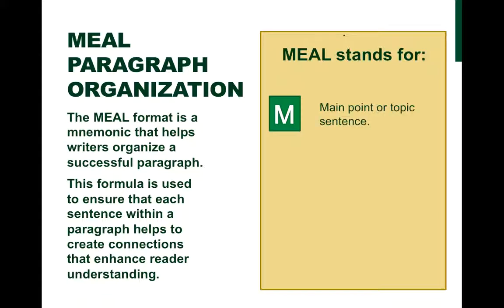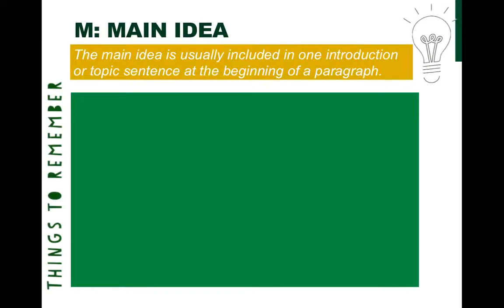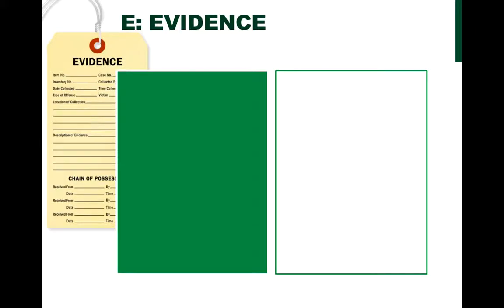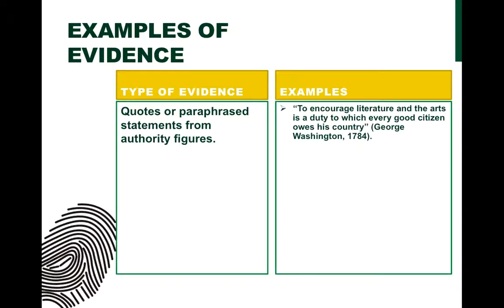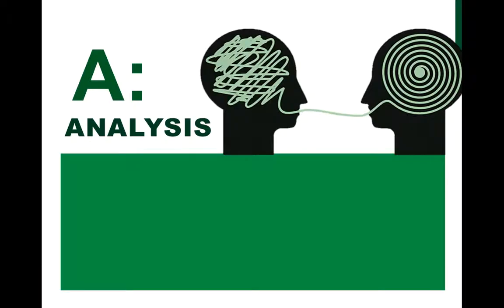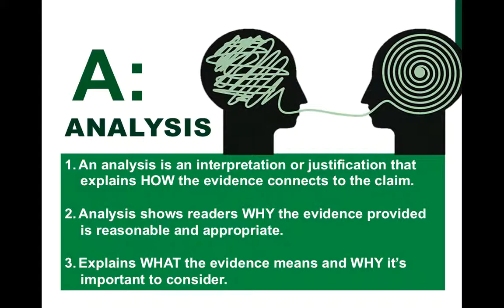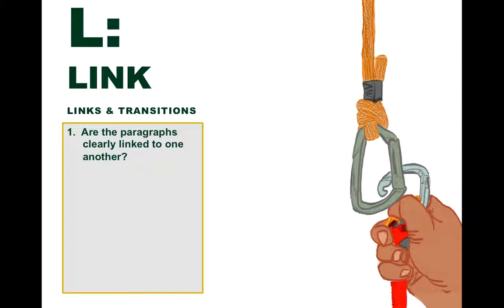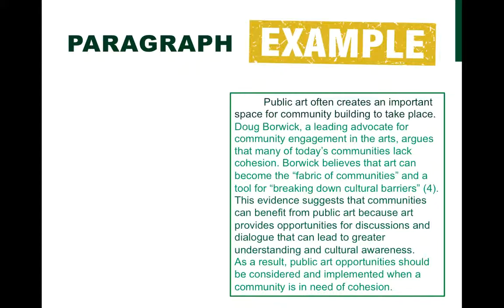MEAL Paragraph Organization